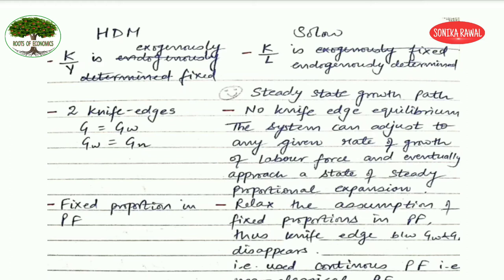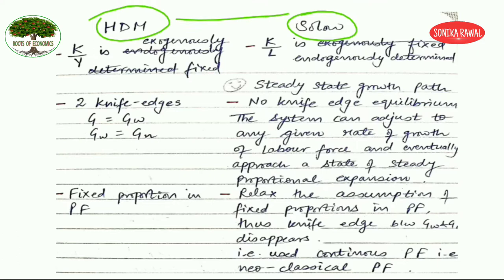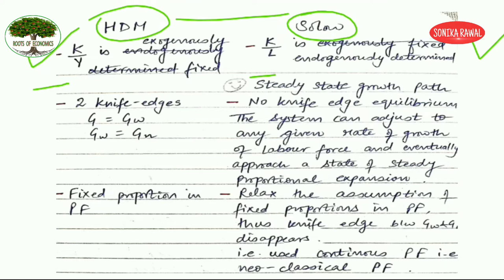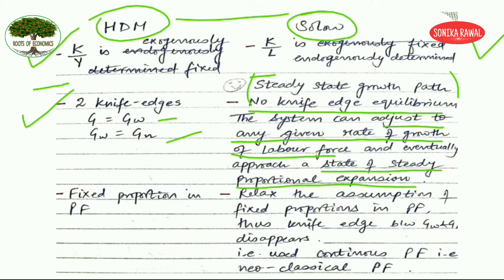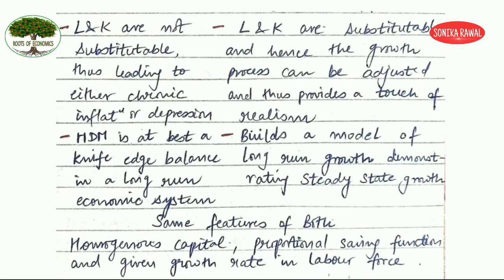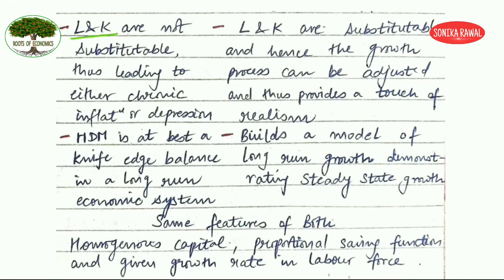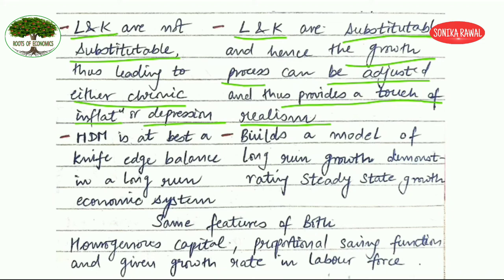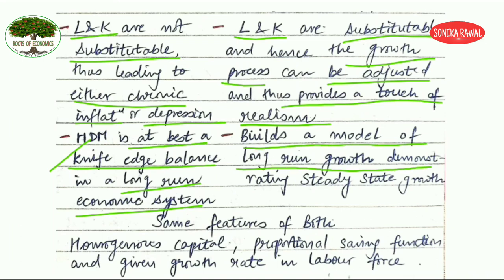Difference between Harrod Domar Model and Solow Model | B.A Hons. (Eco.) | M.A (Economics) | UGC-NET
Difference between Harrod Domar Model and Solow Model| B.A. Hons. (Eco.) | M.A.(Economics) | UGC-NET | IES | IAS | IGNOU

Hello Students!

In this video you will learn about :
Difference between Harrod-Domar Model and Solow Model

**You may ask your doubts in the comment section.

Roots of Economics is an Online Educational Platform.

Run by Sonika Rawal
She holds a Bachelor's degree
(B.A. Hons. Economics) from Delhi University,
M.A. in Economics, UGC NET qualified.
She is working as a Lecturer (Economics) at Delhi University.

This channel is designed with a vision to provide conceptual understanding of Economics.